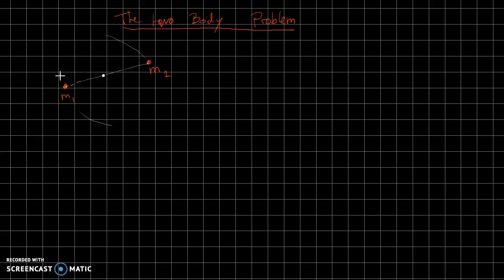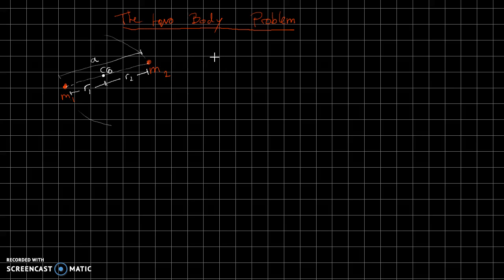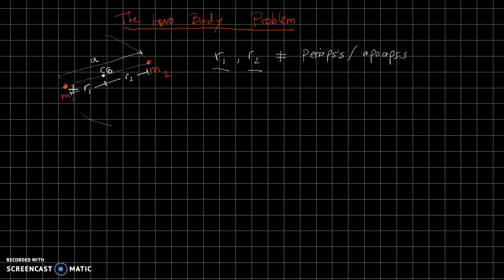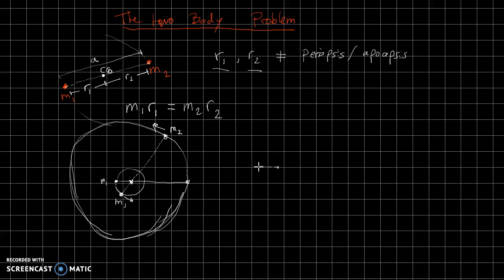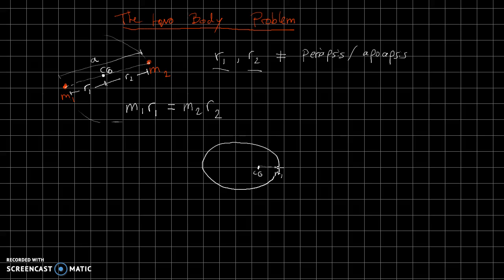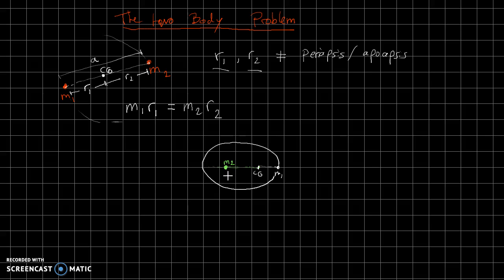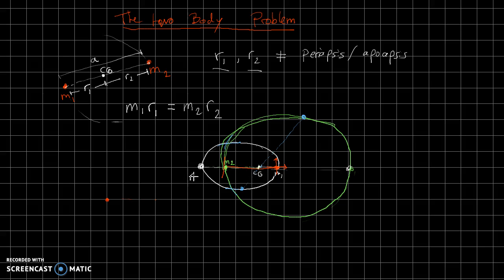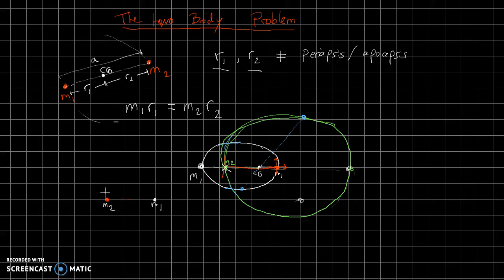two body problem